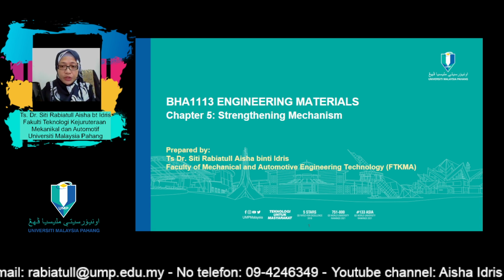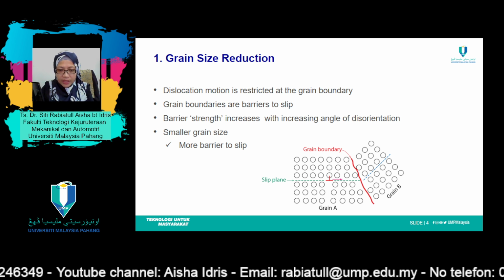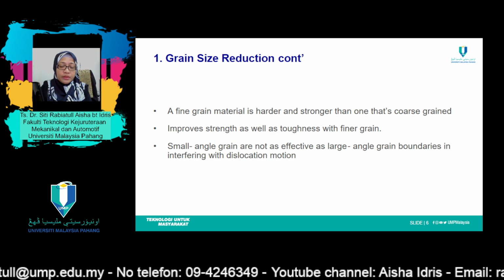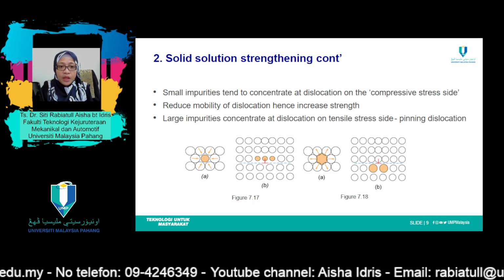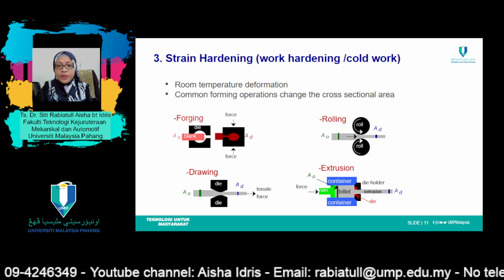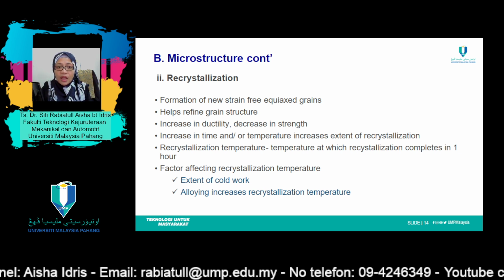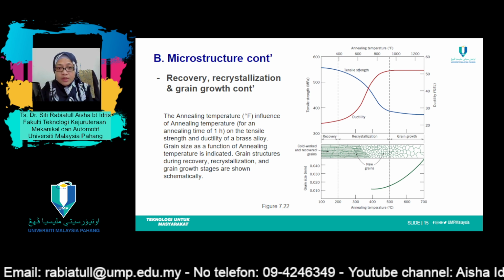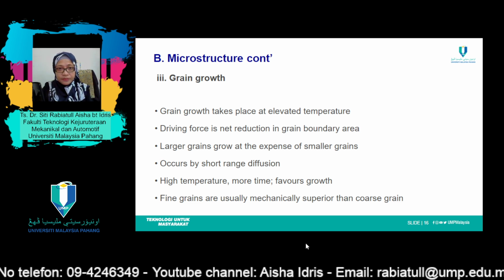BHA1113 Chapter 5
Strengthening Mechanism